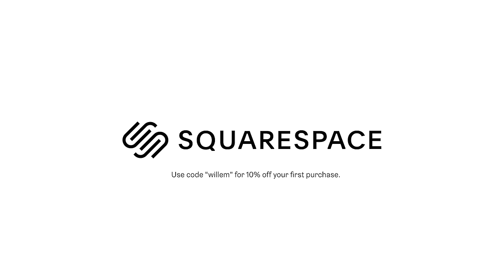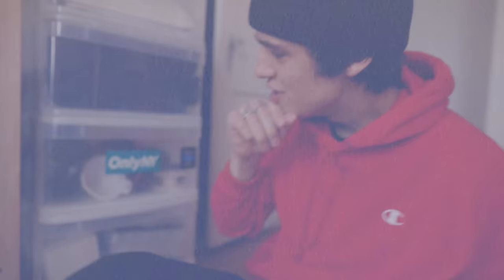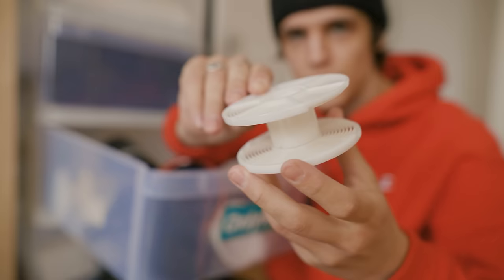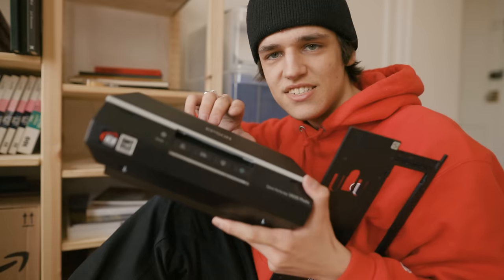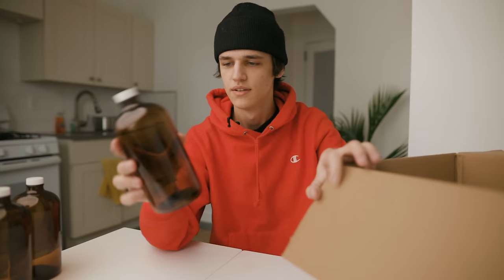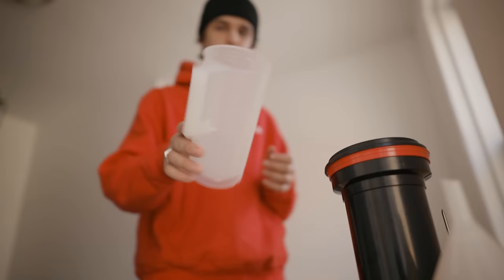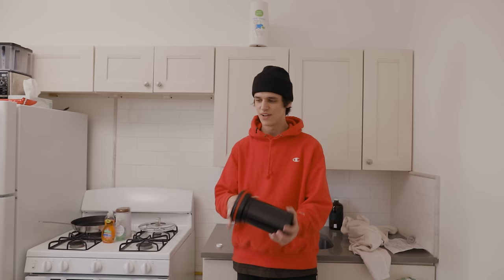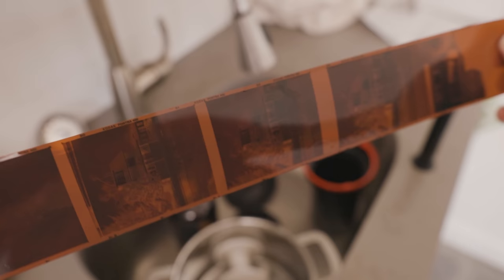A Day of Developing and Scanning Film at Home (Epson V600 + Negative lab pro)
This week I go back to my old ways of developing and scanning film at home to make some new images and test out my Epson V600 in combination with Negative Lab Pro.

GEAR:

Developing tank
Chemicals (C41)
Scanner I use (Epson V600)

My Camera bag
My Lightmeter
My Video Camera
My Video Lens

USEFUL TUTORIALS

Studio Address:
373 Broadway
New York, NY
10013
United States